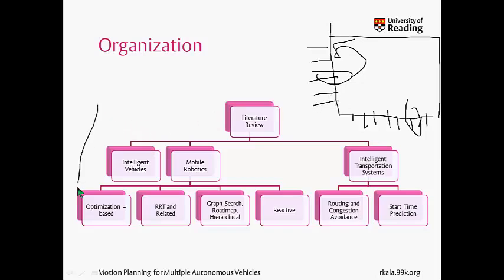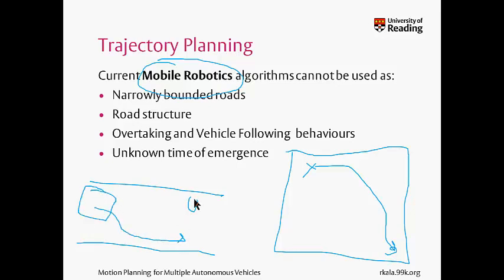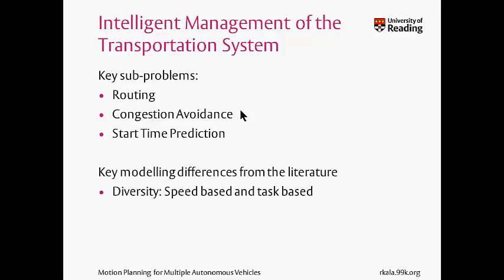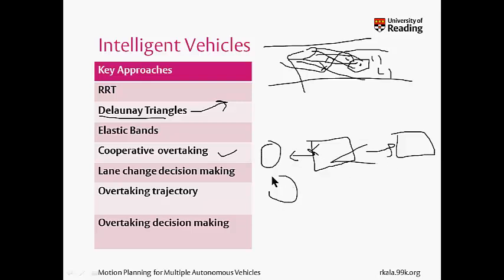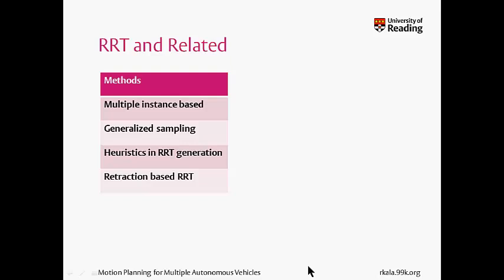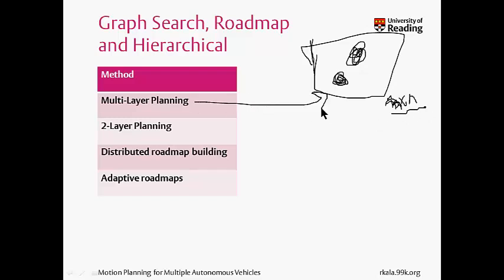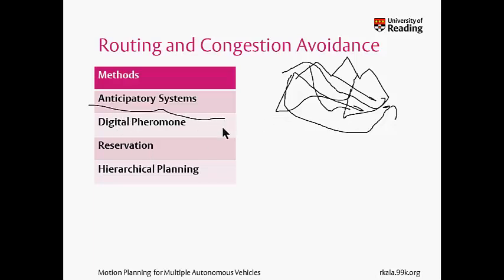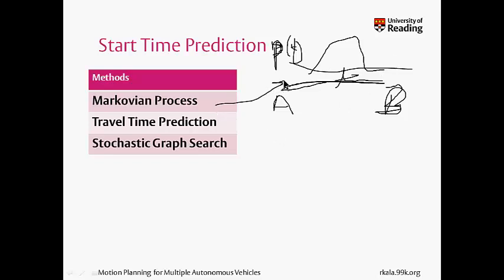Motion Planning for Multiple Autonomous Vehicles: Chapter 2 - Literature Review